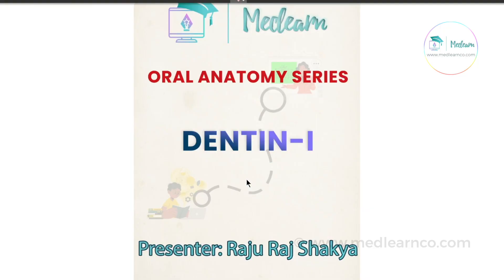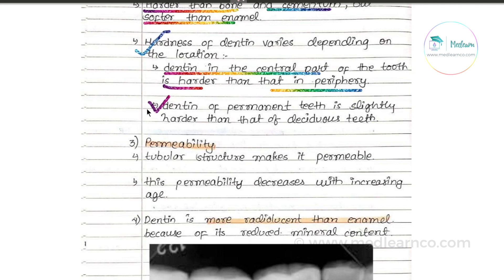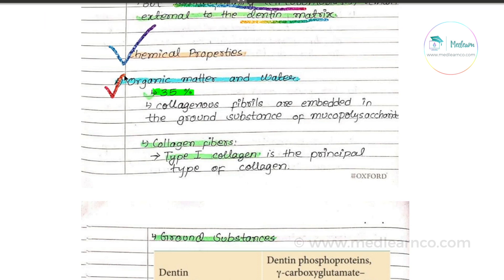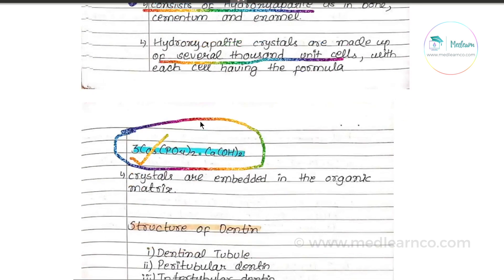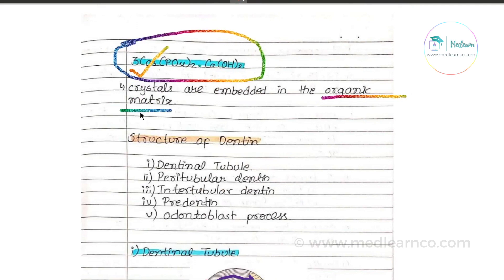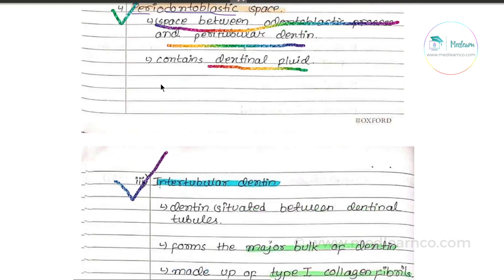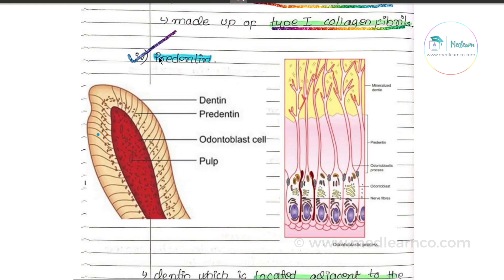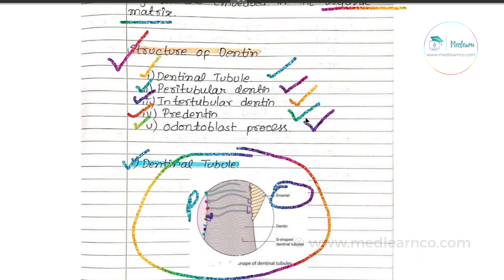Oral Anatomy-8: Dentin-I | Properties and Structure | MEDLEARN